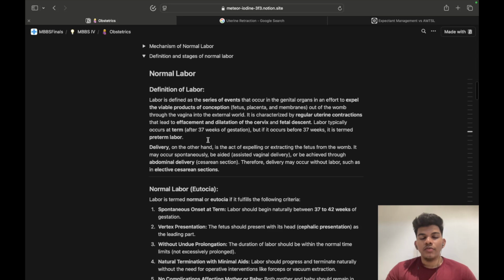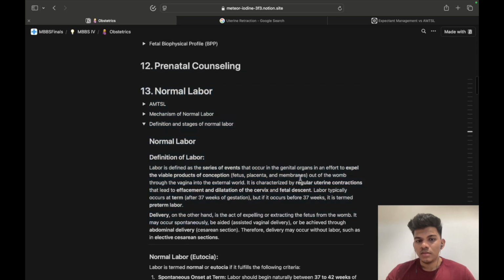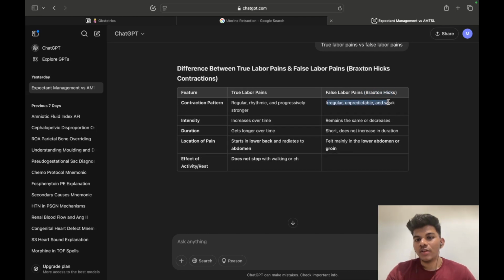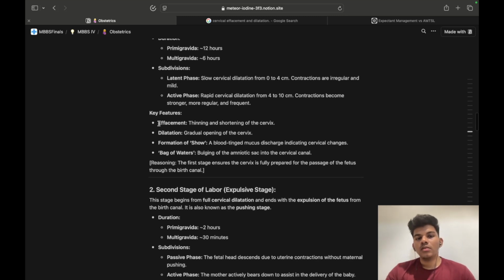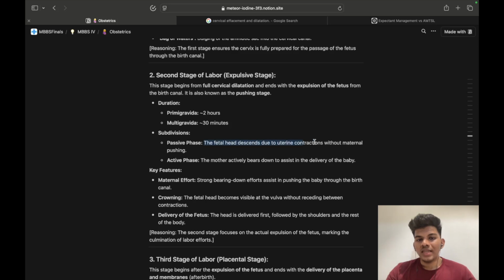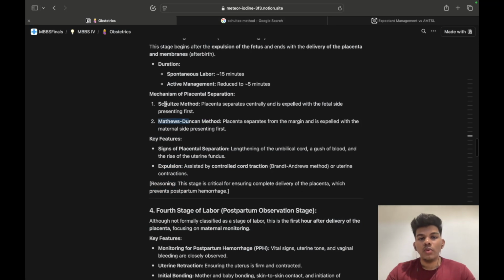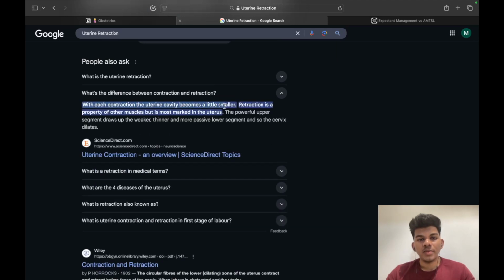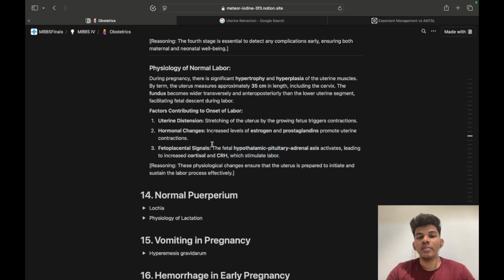Stages of Labor Explained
Here’s the link to the website I used to teach the content